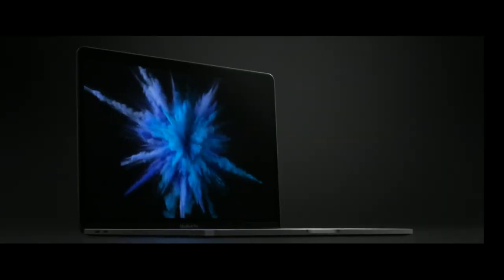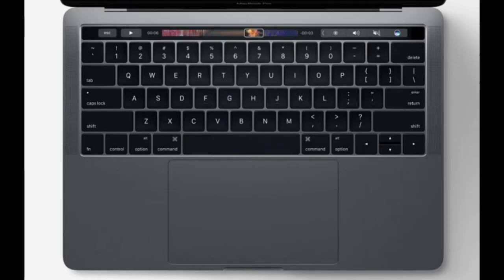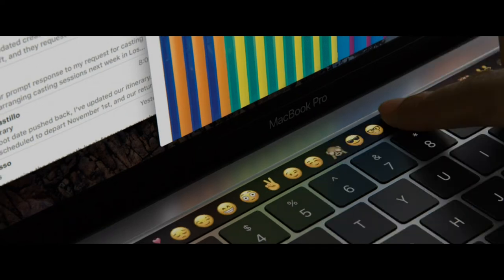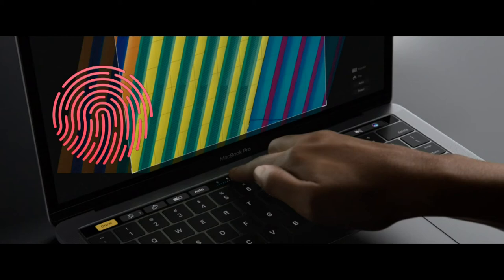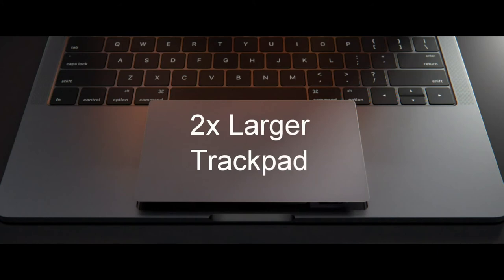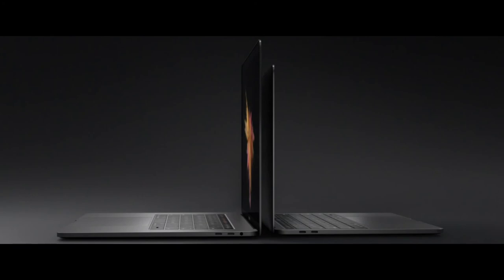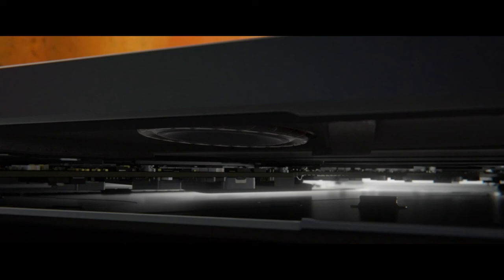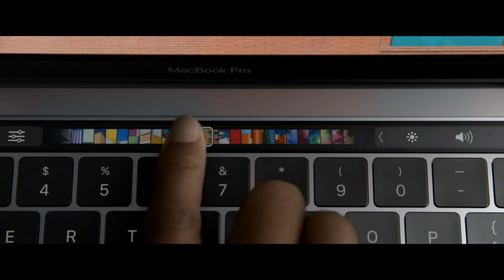Top 5 Features of the New Macbook Pro 2016 !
In this video I will hightlight the top 5 features of the newly announced Macbook Pro...
let me know which feature are you most excited about Touch Bar,Touch ID

Songs:-
(intro)